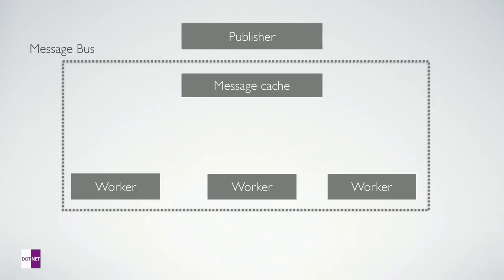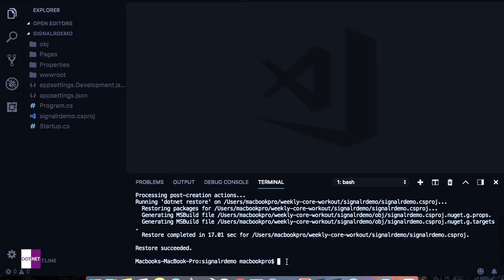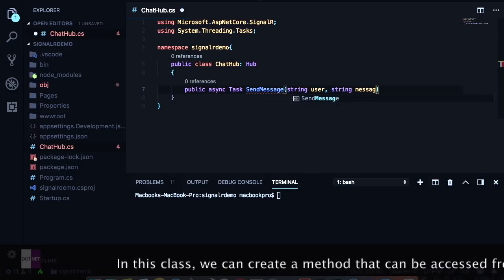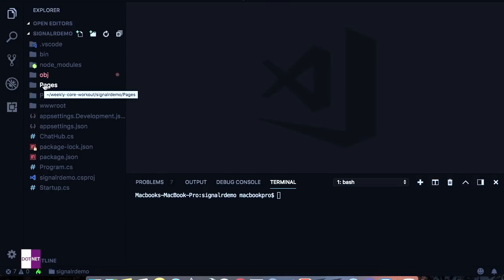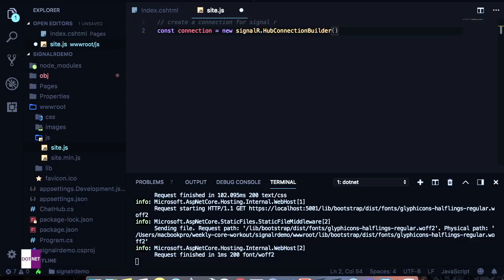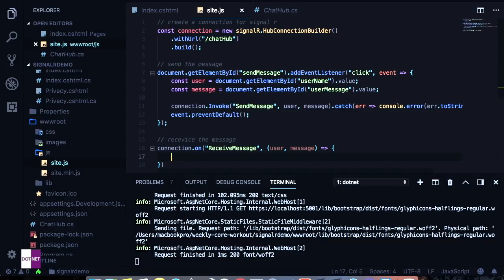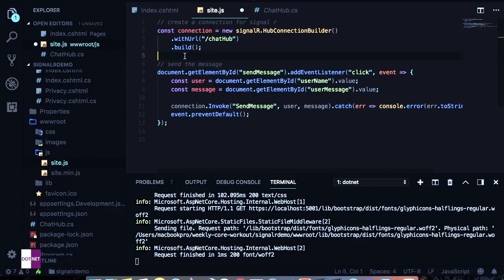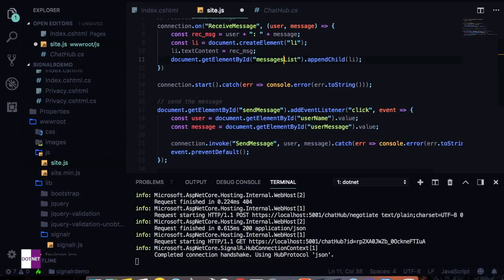Chat application using ASP.NET Core with signalR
In this video, we will build a real-time chat application using signalR, C# and ASP.NET Core. I will show you how to create a 2-way communication layer over web sockets

Chat application using ASP.NET Core 2.1 (Signal R)